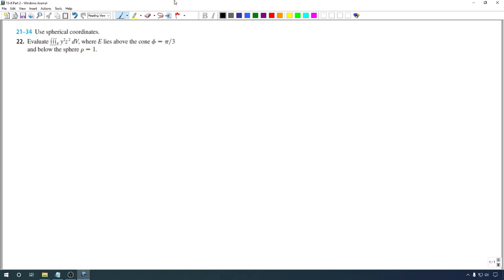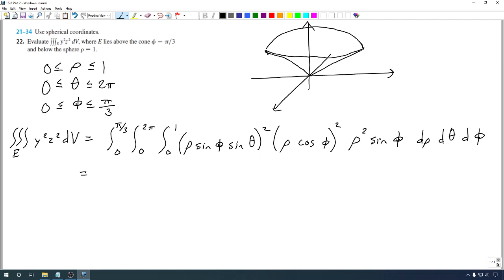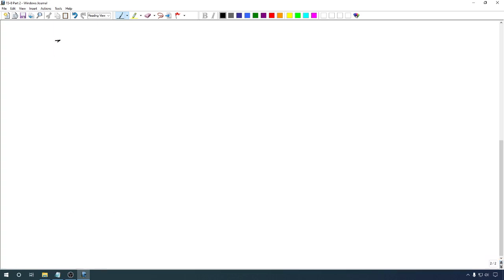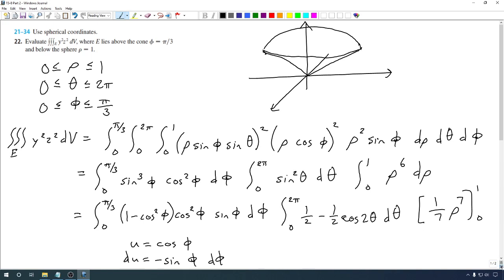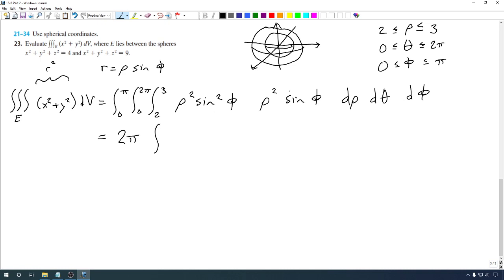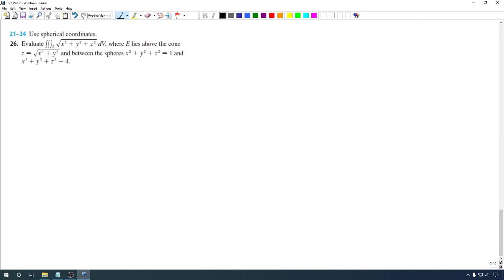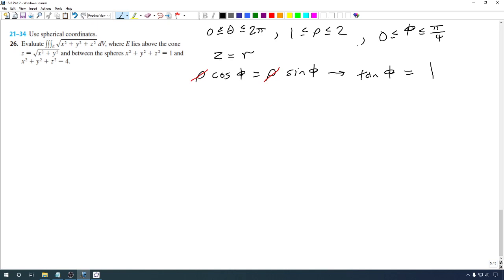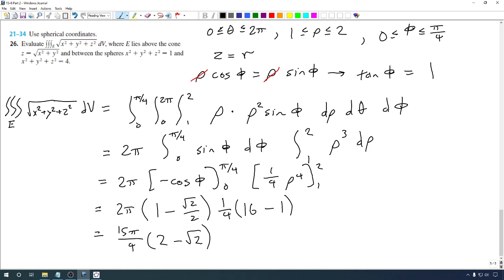Calculus 3 Section 15.8 - Part 2 : Examples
Part two of section 15.8. We do multiple examples of evaluating triple integrals using spherical coordinates.